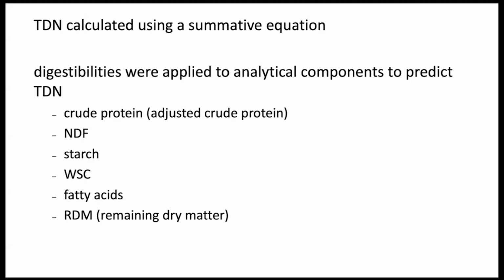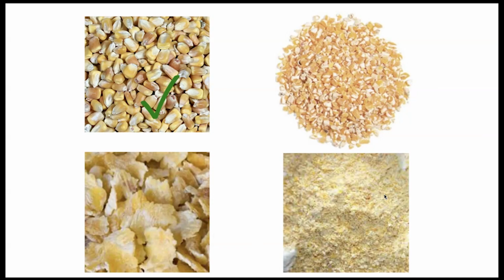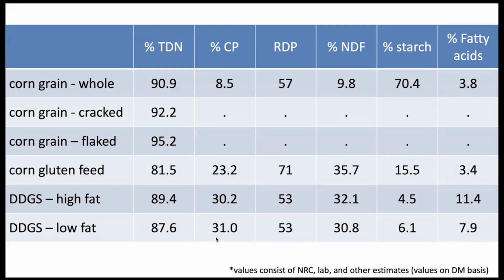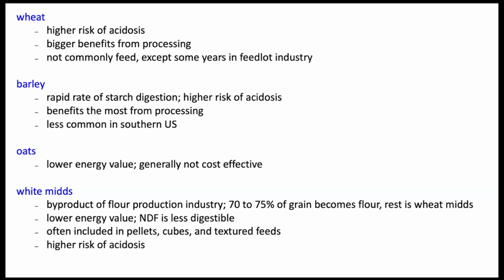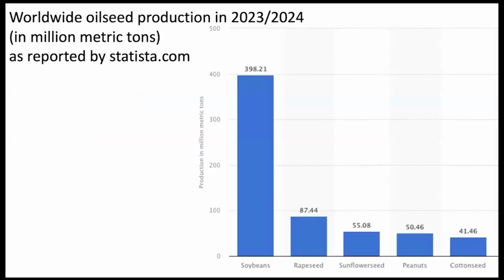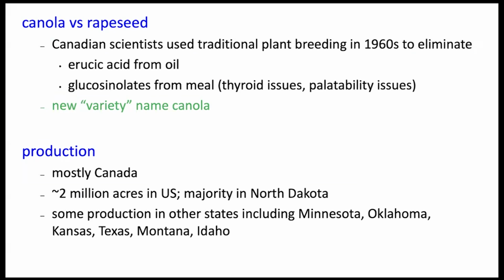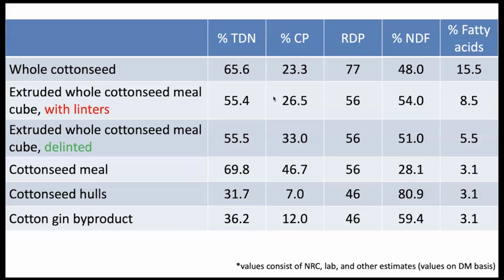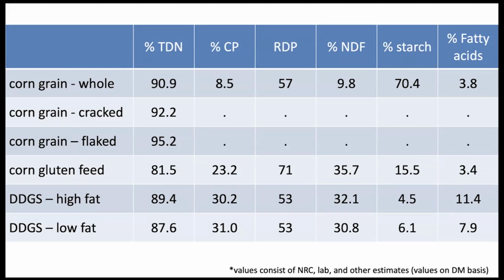Common feed ingredients for cattle and how to best utilize them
Dr. Jason Banta covers common ingredients that are fed to cattle and some considerations when choosing the right feeds for your operation.

Timestamps:
0:00 Intro
5:27 Grains
31:34 Oilseeds
41:05 Canola